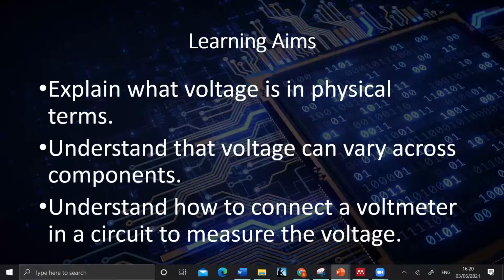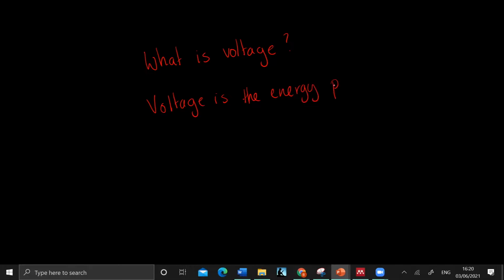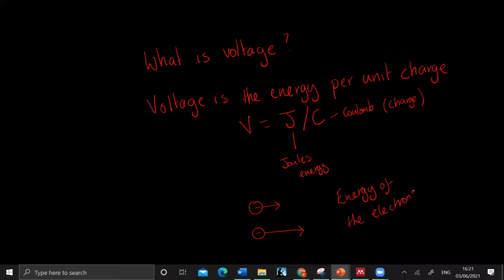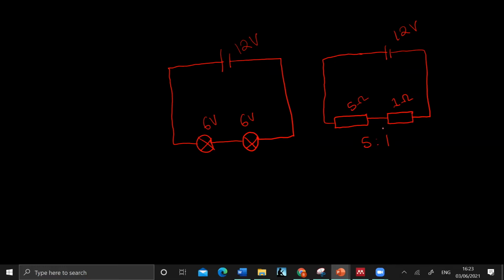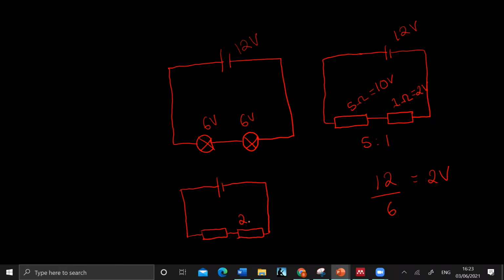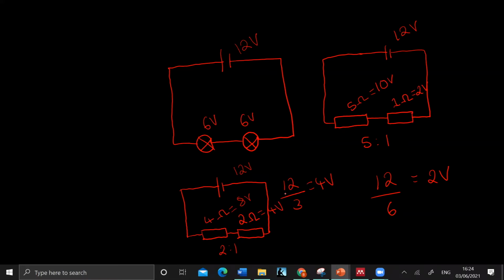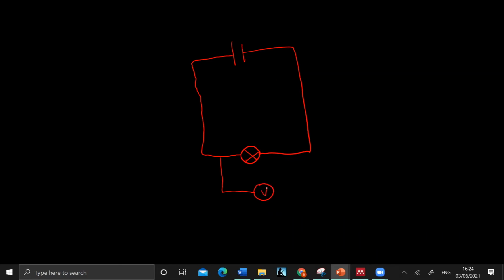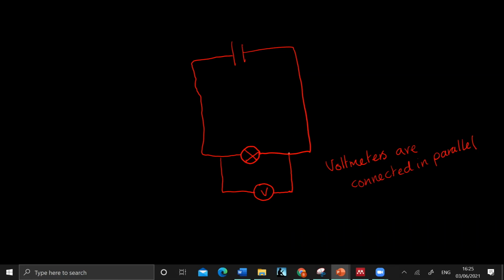Measuring Voltage | Science | Satchel Classes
About this class:
Like what you see? Access all of our free classes here:

This short, snappy session gives students all they need to know on how to measure voltage. By the end of this class, students will have a better understanding on voltage and how voltage varies across components as well as how to connect a voltmeter in parallel to measure the voltage. This class is aimed at students in Years 10 - 11 and is perfect to help boost confidence on the concept before exams.